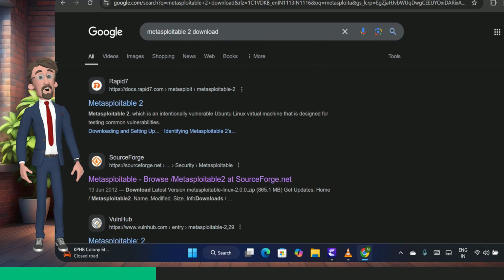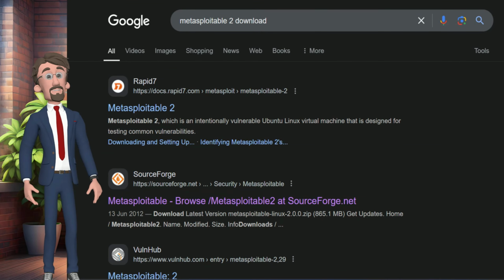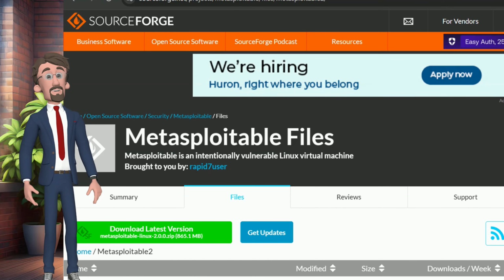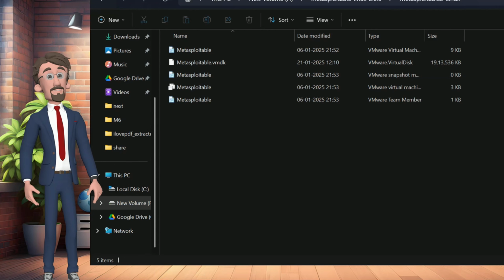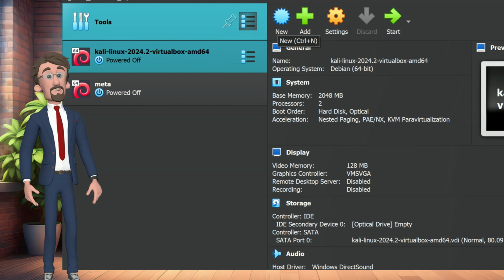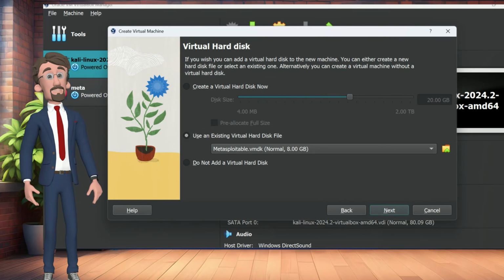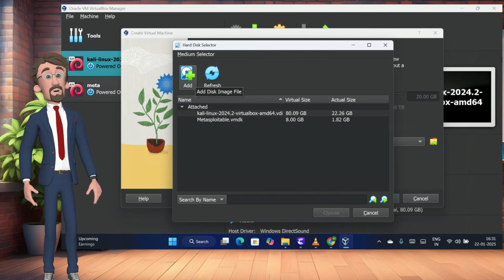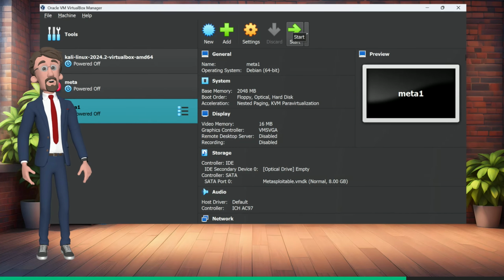hacademy Day 11: Setting Up Your Hacking Lab - Install Metasploitable2 on VirtualBox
Welcome to Day 11 of the hacademy 40-Day Cybersecurity Challenge! Today, we're taking a crucial step towards learning exploitation by installing Metasploitable2 within VirtualBox. This vulnerable virtual machine provides a safe environment to practice your cybersecurity skills. Let's build your lab!

Metasploitable2, VirtualBox, installation, setup, hacking lab, cybersecurity lab, ethical hacking, vulnerable machine, virtualization, hacademy, 40 days challenge, day 11, learning exploitation